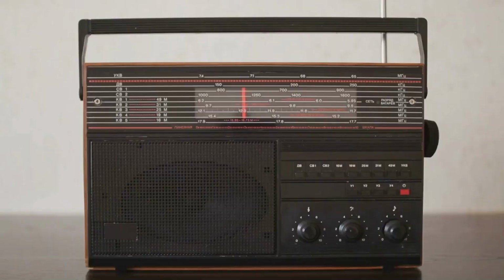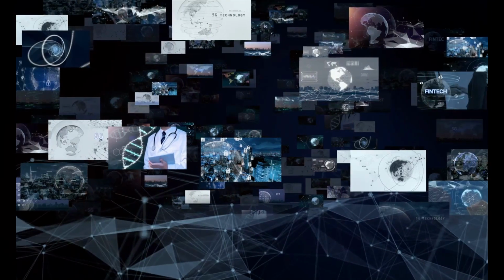Wireless Communications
Unlock the magic of wireless connections with our latest video! Join us as we delve into the fascinating world of wireless technology, exploring how electromagnetic waves enable seamless communication between devices without the hassle of cables. From Wi-Fi to Bluetooth, discover the mechanisms behind these innovations and learn how they revolutionize our daily lives. Don't miss out on this captivating journey through the wonders of wireless connectivity